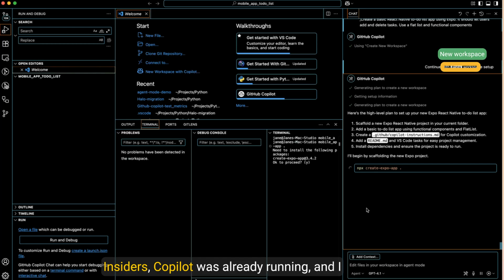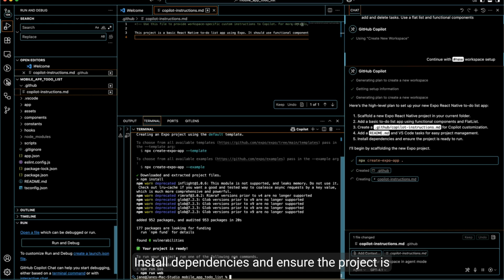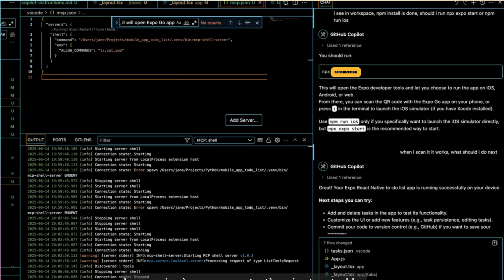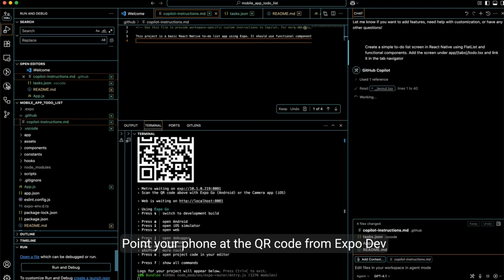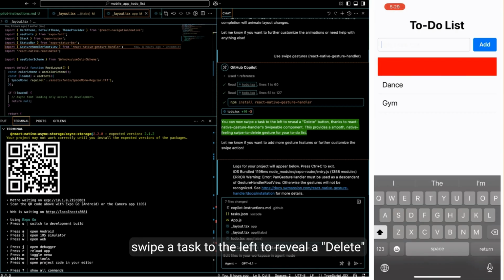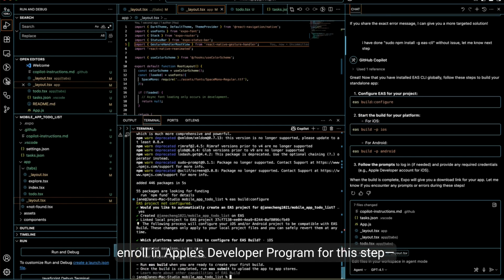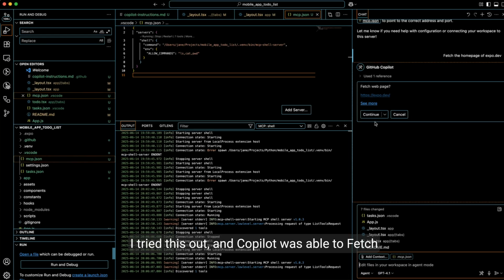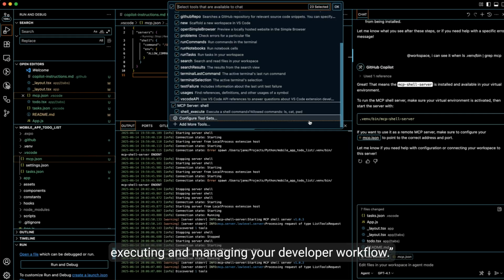How to build a mobile app with AI?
how to build a mobile app with ai#aiagents

In this groundbreaking tutorial, we explore the future of coding by building a complete mobile app using just English! See how GitHub Copilot's new Agent Mode in Visual Studio Code can take natural language prompts and generate a fully functional To-Do list app with React Native and Expo.
We cover the entire process from a single sentence prompt to a live app running on a phone, including:
Hook: The most powerful programming language is English.
Introduction to GitHub Copilot Agent Mode: Your new AI pair programmer.
Live Demo: Scaffolding a React Native project using Expo.
Feature Enhancement: Adding swipe-to-delete functionality.
Deployment Prep: Using EAS Build to prepare the app for release.

This is more than just AI code generation; it's about AI-driven development. If you're a developer, coder, or just curious about the future of AI in software development, you won't want to miss this.